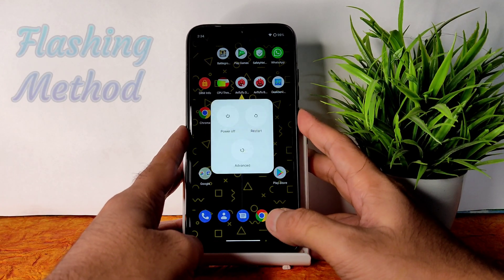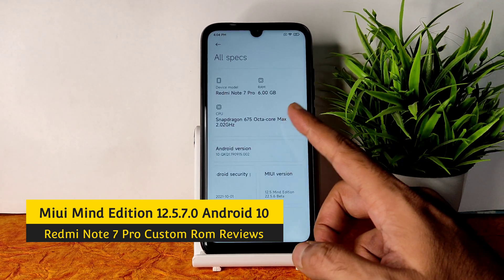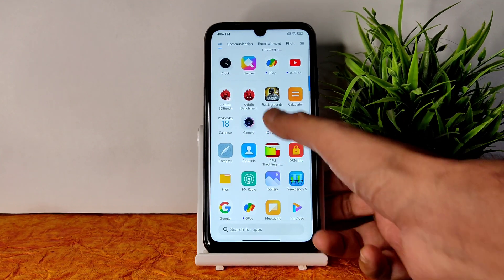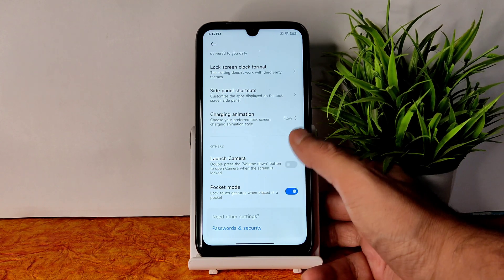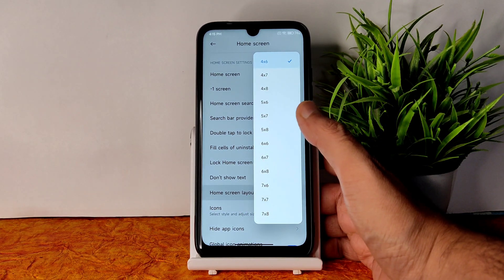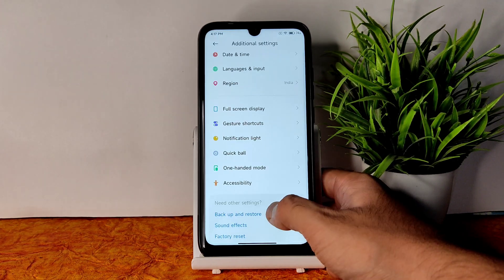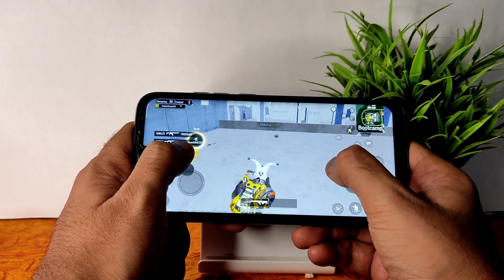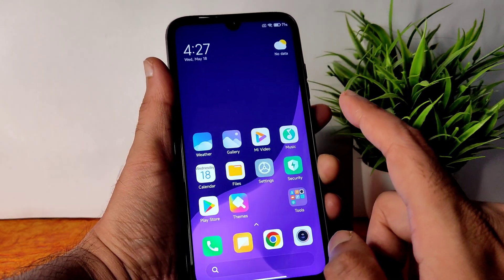MIUI Mind Edition 12.5.7(22.5.6) - Stable/Beta Android 10 Redmi Note 7 Pro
MIUI Mind Edition 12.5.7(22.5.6) - STABLE/BETA | Android 10.

Device : Redmi Note 7 pro (violet)
Maintained by : Messiah1998
Released: 07/05/2022

 FLASHING STEPS
- Wipe Dalvik, Cache, System, Vendor, Data
- Flash Firmware,Flash ROM,Fcrypt V3